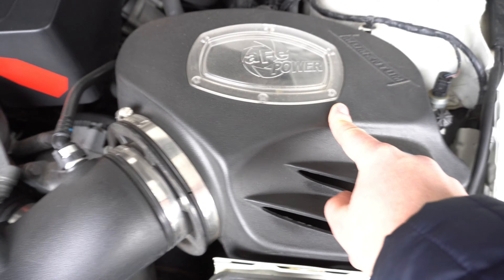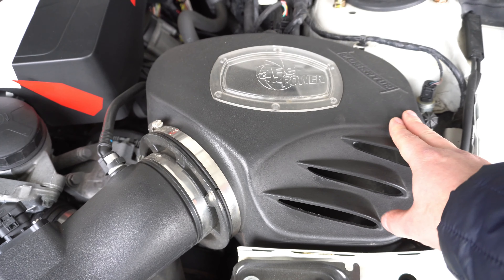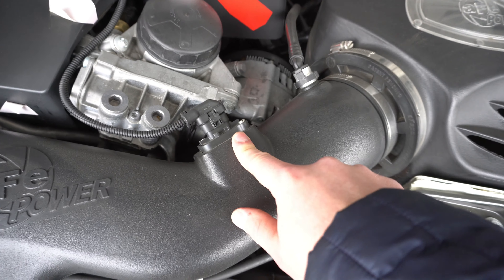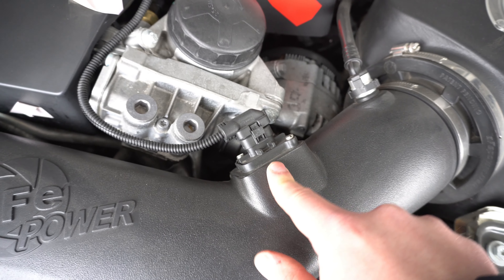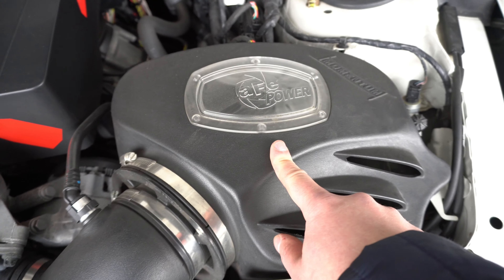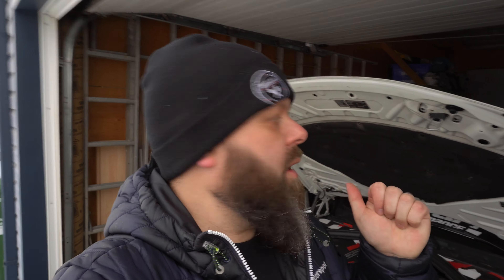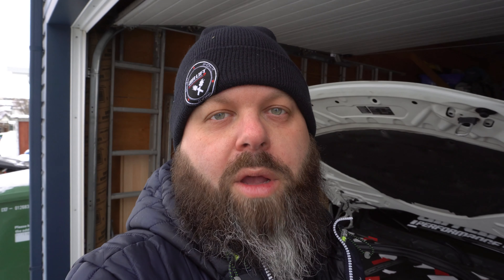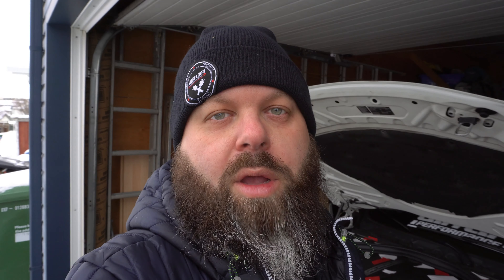BMW F30 335i N55 Power Modifications and How much HP does MHD stage 1 Make?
Thanks for Checking out my Channel,How much power can you possibly get from MHD stage 1 on you BMW F30 N55? Well Today I talk about what Power modifications I have done to my car and how much it actually made on an AWD Mustang Dyno.

24V Cordless Blower

Bright Yellow

Splitter Rods